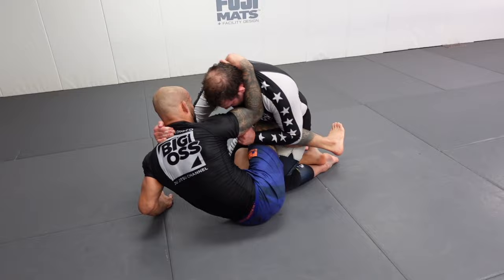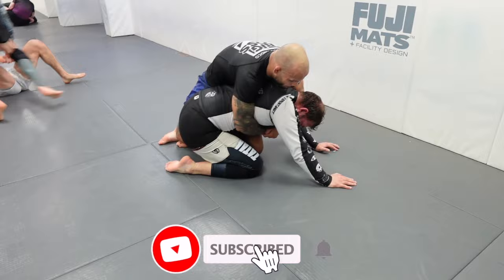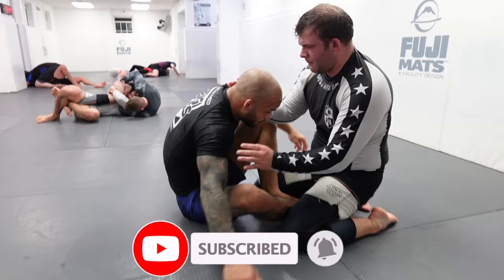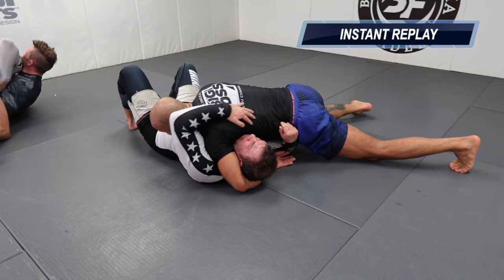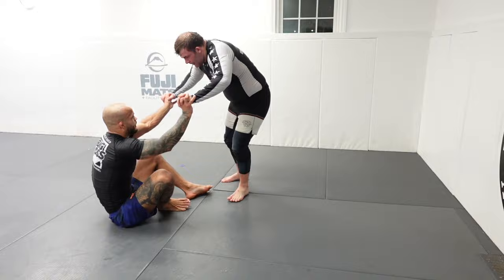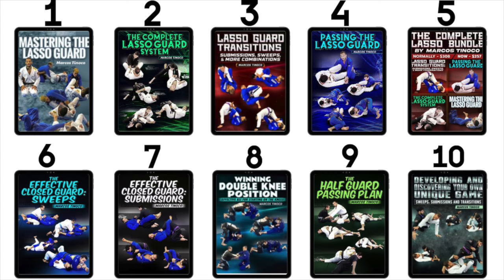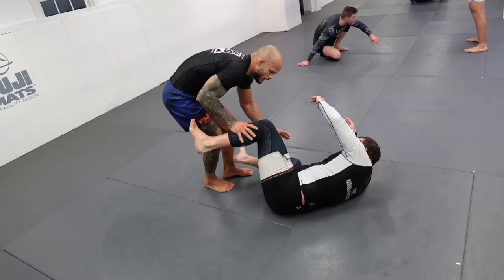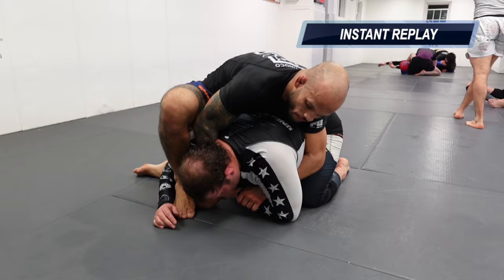How to Learn FASTER By Watching No-Gi Live Rolling (STRATEGIES -TIPS) | BJJ Commentary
This is a live rolling where i do a Commentary over the video pointing to the small details for you guys to learn jiujitsu faster by Watching ENJOY.

ETC.

BIG OSS